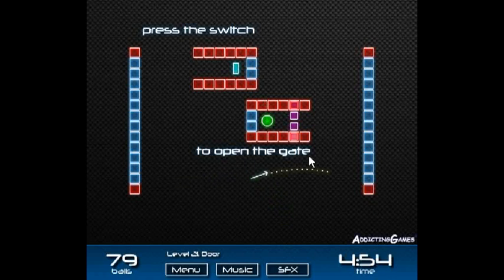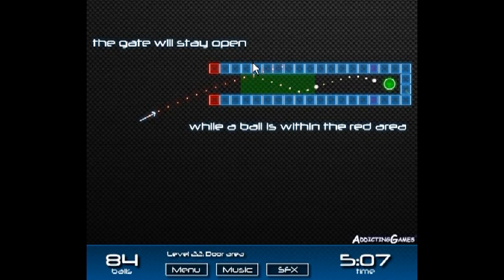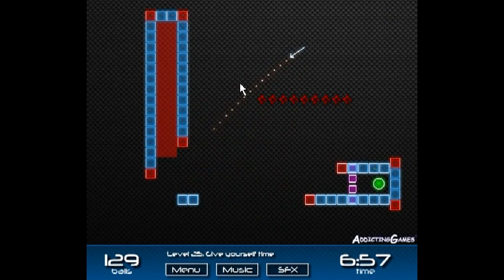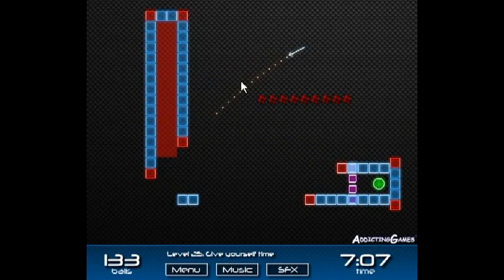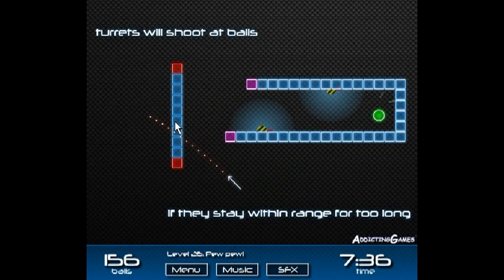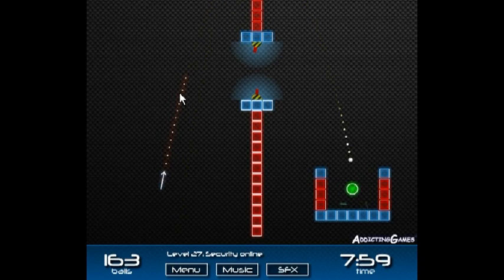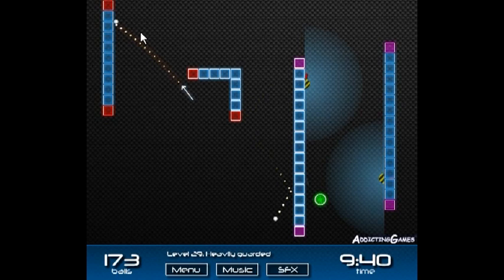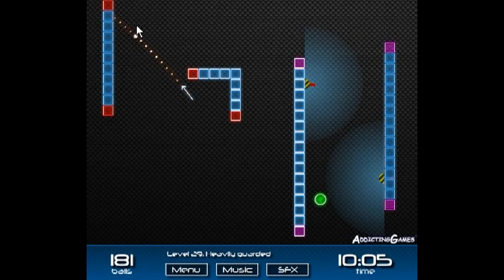Trajectory 2 walkthrough commentary lvl 21- 30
Me playing trajectory 2! ENJOY :D